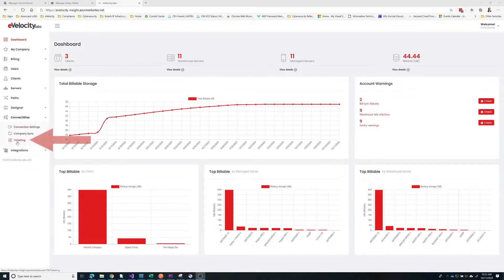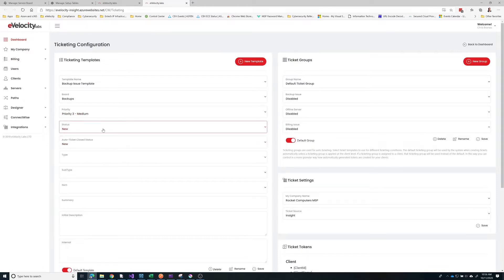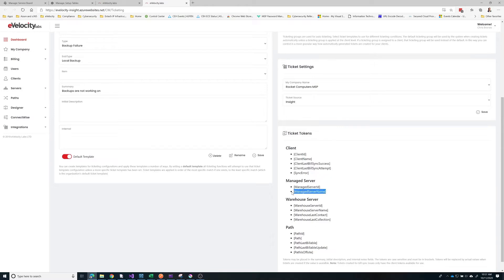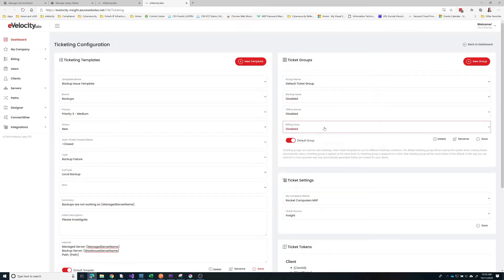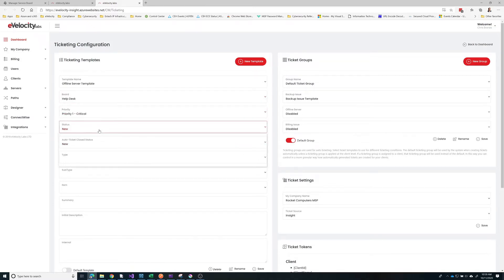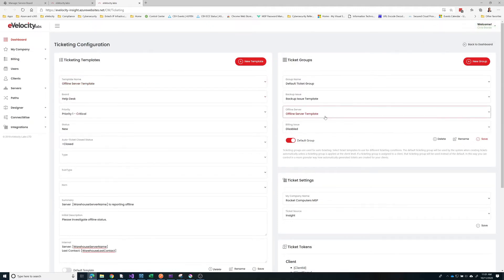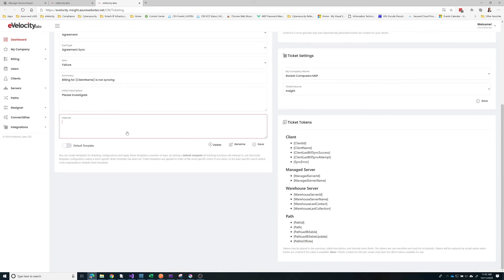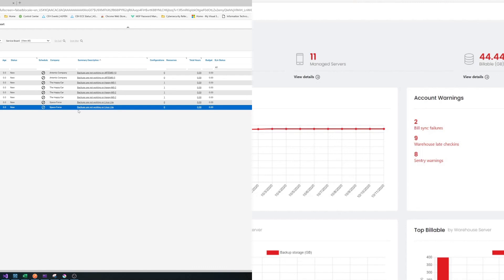INSIGHT ConnectWise Ticketing Overview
INSIGHT by eVelocityLabs  is a premier backup management program for MSP's. It allows for simplified management of multiple backup vendors, ticketing integration with ConnectWise Manage, email alerts, and billing integration. It doesn't lock you into a specific backup software provider and offers a program designer you can use to monitor nearly any backup software.

In this tutorial, we give an overview of ticketing with ConnectWise Manage.